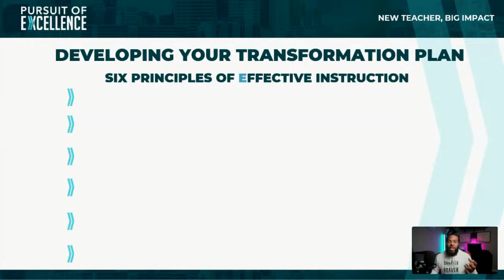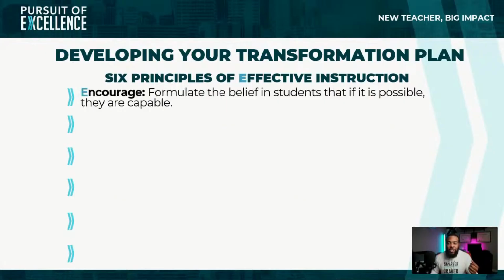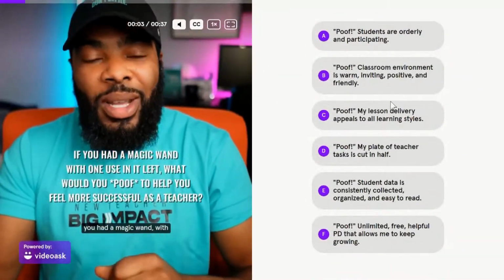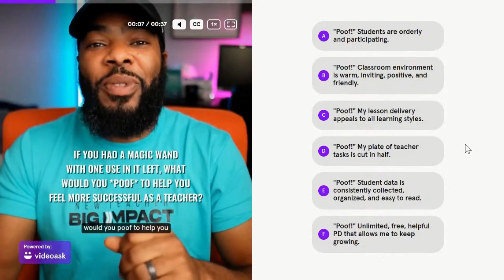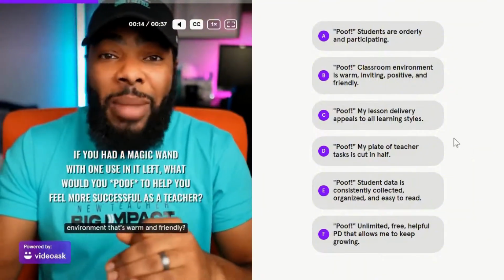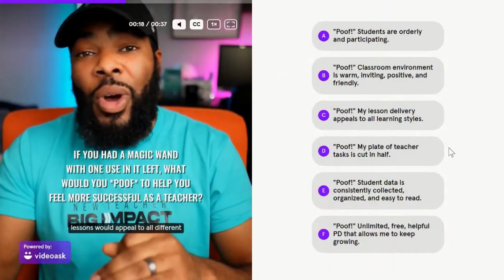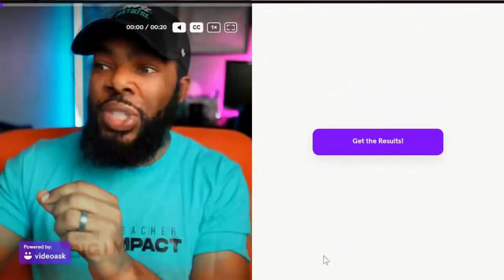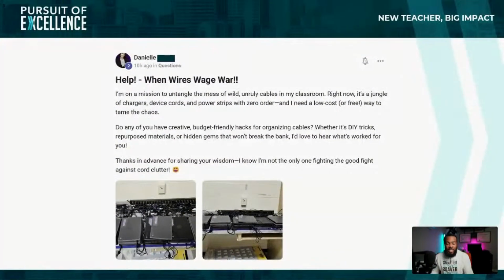Teaching Pro REVEALS Key Focus Areas for Maximum Impact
Rewards and punishments alone won’t fix your classroom chaos.

If you're relying solely on these tactics, you're missing the bigger picture. I've been there—struggling in front of a room full of students, trying to figure out what works. But here’s the truth: just trying out different strategies like rewards or consequences won’t make you an effective teacher. You need to understand the core principles of classroom management to truly make your teaching stress-free and impactful.

In this video, I’m going to break down those principles for you. I’ll share my personal journey from frustration to becoming a more effective teacher, and I'll introduce the 'Six Principles of Effective Instruction' that every teacher should know: Encourage, Engage, Empower, Evaluate, Extend, and Endure. Plus, I’ll give you a practical quiz to help you pinpoint your challenges and find actionable steps to improve your classroom management.

If you're ready to stop the chaos and take control of your classroom, this is where it starts. Let’s dive in and make a real difference together.

CHAPTERS:
00:00 Introduction to Classroom Management
00:29 Meet Daryl Williams Jr.
01:49 The Teacher Toolbox: Pinpointing Key Skills
02:36 The Struggle with Do Nows and Exit Tickets
06:42 The Six Principles of Effective Instruction
14:47 Taking the Classroom Management Quiz
24:40 New Teacher Quick Tip: The Preemptive Reset
29:46 The Teacher's Lounge: Answering Your Questions
33:19 Exit Ticket: Reflecting on Your Next Steps

👉🏽How to Quiet Your Noisy Class

 😄My Faves for You to Enjoy😄
👉🏽The camera I use: sonyzve10
👉🏽The microphone I use
👉🏽The lighting kit I use

👩‍👩‍👦‍👦Pursuit of Excellence Family👩‍👩‍👦‍👦
Thank you for being a part of the Pursuit of Excellence family. My goal is to give you as many resources as possible to make sure that students can develop strong life skills, mindset, and character; even in a remote learning world. Make sure that if you find value in the information I share that you "Like" the video. If you feel as if others need to hear this message, "Share" the link.